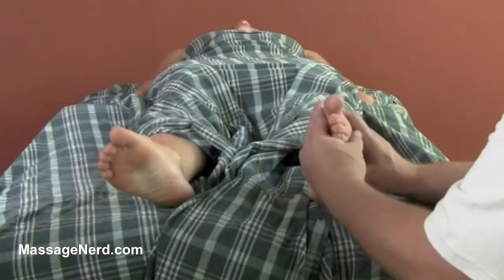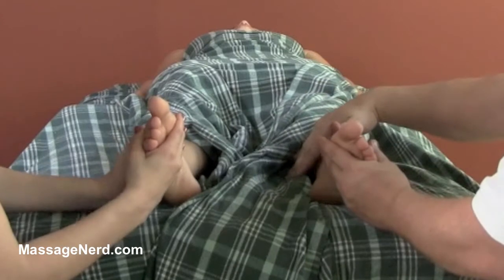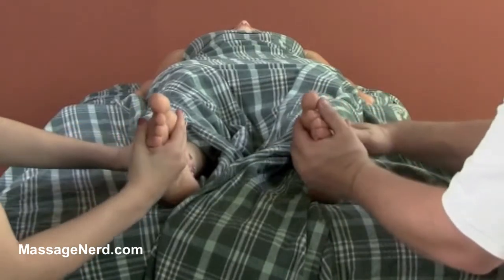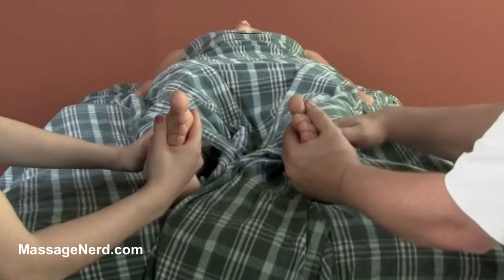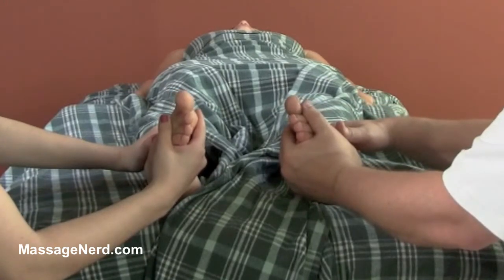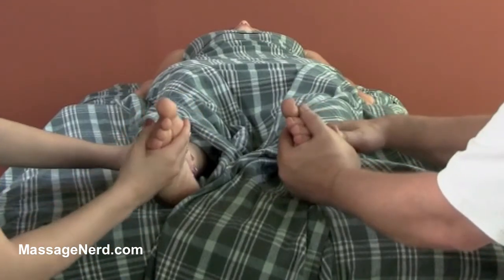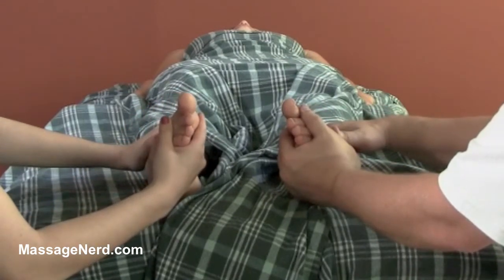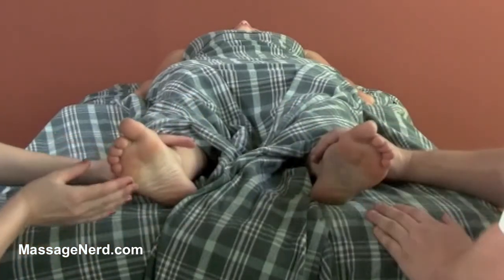Inversion Twist: Reflexology - Massage Technique of the Day